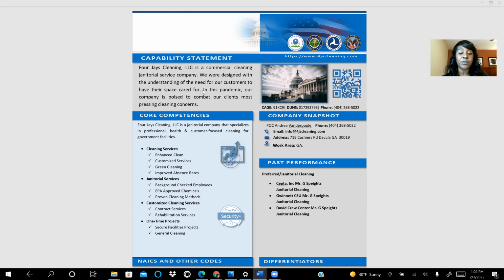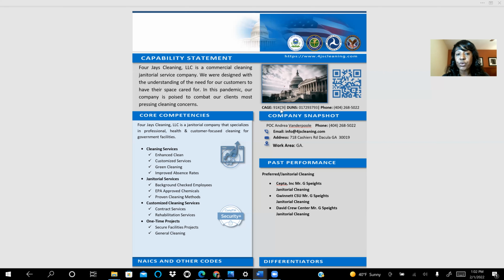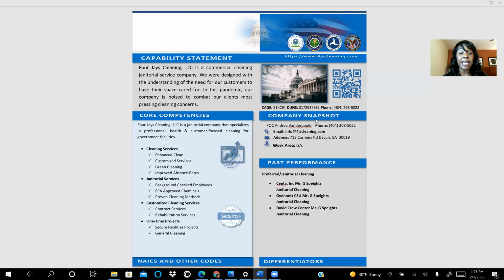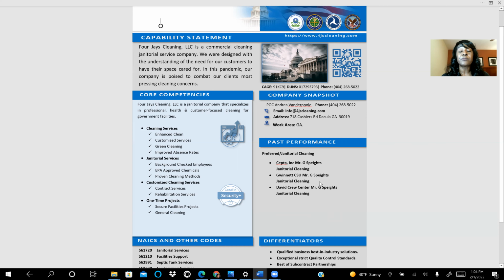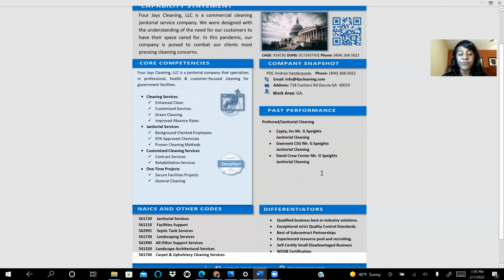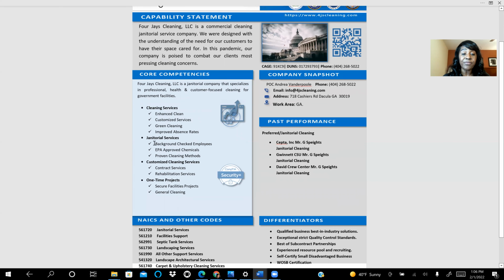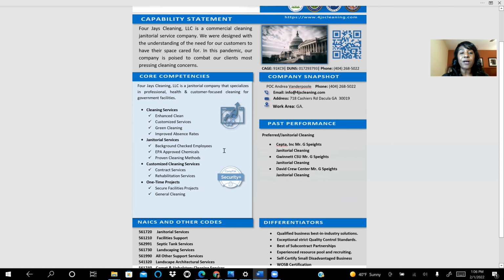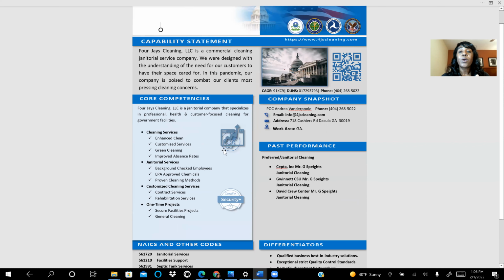See One of the Main Things That Will Win A Government Cleaning Contract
Ready to Learn How to Make 6-Figures & Beyond? 💰💥 Then make sure to register for our popular GovCon Lunch & Learn Weekly Series! 🚀
We will teach you about:
✅ State Contracts
✅ Federal Contracts
✅ Middle Man Contracts
✅ Disaster Recovery Contracts
✅ Multiple Ways to Make 6-Figures in 2025

Join Our GovCon Lunch & Learn Weekly FREE Masterclass!
Get ready for an exclusive session packed with powerful strategies to help you win 6-figure government contracts in State, Federal, and multiple contract types!

In this video I am going to actually share my screen with you and show you how I have created government cleaning capability statements that have won thousands of dollars in government cleaning contracts and other government contracts too.  Check this out now if your ready to make money with government cleaning contracts.
Learn how to win government contracts faster with a repeatable system that works every time.

🔹 I will teach you even more on how to scale your business to 6-Figures & BEYOND... using my formula that has worked for me for 28 years with government contracts.

💰 Ready to win a 6-Figure Government Contract?
I started from scratch and scaled my business to millions with Government Contracts. You can too!

📢 My goal is for my government training videos to give you HIGH-LEVEL information

👀 Want to receive more EYE-LEVEL insights about government contracting?
I will teach you even more on how to scale your business to 6-Figures & BEYOND... using my formula that has worked for me for 25 years with government contracts.

💼 Ready to Learn & Earn how to become rich with Government Contracts?

NEXT STEPS TO GET STARTED:
🔹 Step 1: Join Our Private Facebook Group
Connect with business owners already earning 6-figures in government contracts. Share ideas, ask questions, and get inspired.

🔸 Step 2: Sign Up for the Crack the GovCode Course 🚀
Our top-rated course where students have won over $212M in contracts in the last 90 days! Learn no-bid strategies, RFP templates, and more.
🔥 Open enrollment starts NOW – recently updated for ALL 2025 changes!

🎯 Plus, Check Out The GovEdge Course!
A proven program to help you win government contracts with ease.
✅ No need to wait—you can start today!

Explore our programs, tools, and resources to help you win government contracts.

🔸 Step 4: Contact Our Support Team
Have questions? Jessa and Gwendolyn are happy to help!

💼 Take the first step today and start your journey to 6-figure success in government contracting!

📌 This video is for educational & entertainment purposes only. While we make every effort to ensure accuracy, individual results vary. Success depends on background, experience, expertise, and effort. There are no guarantees of specific earnings. Testimonials are exceptional results and not typical.